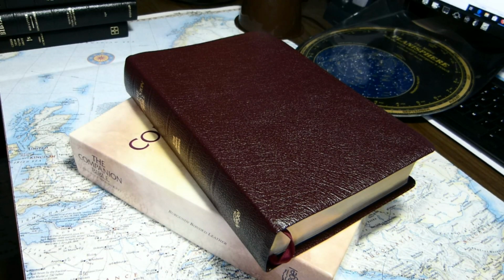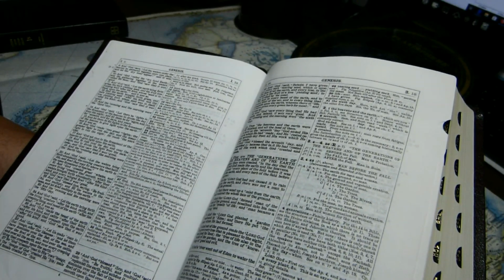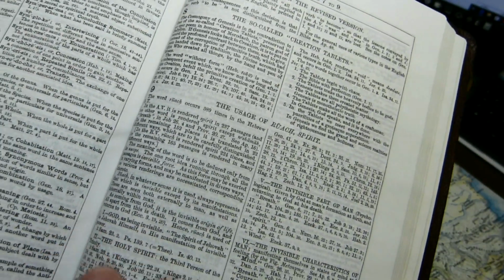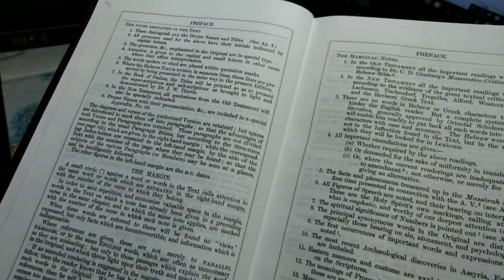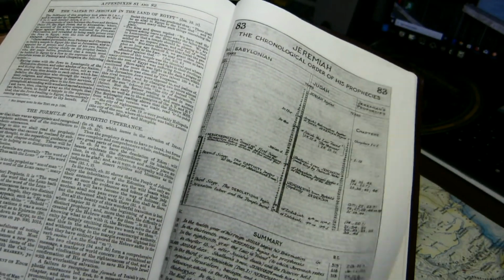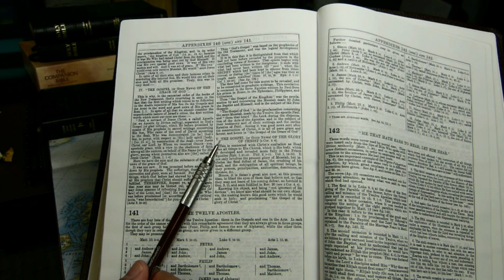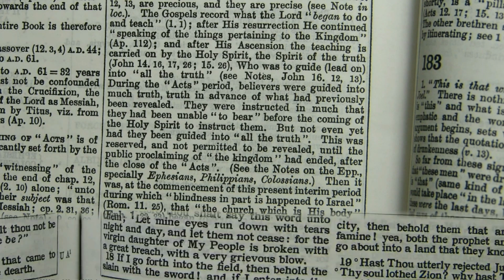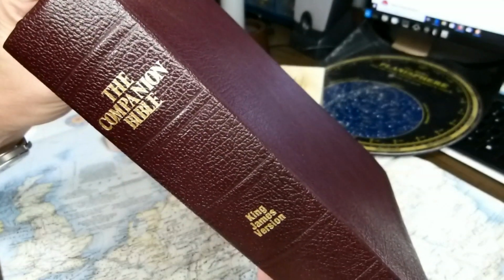The Companion Bible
A detailed review of The Companion Bible (ISBN 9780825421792). The text in this Bible is printed in a bold 7.75 to 8 point font in a (mostly) single-column, verse-by-verse format. The Bible features extensive 7 point textual notes with references to 198 appendixes included at the back of the volume, which contain detailed information and opinions on a variety of subjects. This Bible does not contain color maps or a concordance, but it does provide a general index to the appendixes. The appendixes promote futurist eschatology and are dispensational in character. Charles C. Ryrie stated that the editor of the Companion Bible, Ethelbert W. Bullinger, originated ultradispensationalism, the view that the Church began after Pentecost. This thumb-indexed volume is bound in burgundy (relatively flexible) bonded leather with a paste-down construction. It is sewn, lies open in Genesis, and comes with a single burgundy ribbon marker.

Detailed Contents

00:00 Dimensions, margins, layout, font … (three charts)
00:32 The box
00:42 The ISBN
00:52 Dimensions compared to a Local Church Bible Publishers’ 1917 Scofield and an Oxford 1967 Scofield
01:35 Page format
02:03 Page dimensions
02:23 Margins
02:53 The font in the text
04:33 Pronouns emphasized in the original are in blackletter (Gothic) font
04:53 Font in the notes
05:14 Paper qualities (thickness, weight, sheen, color, transparency)
06:07 Book introductions (7 pt font)
07:15 Books of the Bible generally begin on a separate page
07:45 The words of Christ are in black ink
08:05 Quotations from the Old Testament are in bold
08:53 Dates are sometimes placed in the margins
09:15 The 198 appendices
09:55 The general index to the appendixes
10:50 The paste-down construction
11:02 The black and white map of Paul’s missionary journeys
11:18 The sewn binding; it lies open and flat
12:07 A concern about the Cambridge Topaz
12:40 The ribbon marker
13:00 The presentation page
13:40 The ISBNs for various editions
14:28 The preface
14:38 It is not a Pure Cambridge Edition of the KJV
14:57 Charles C. Ryrie on Ultradispensationalism and E.W. Bullinger
15:29 A timeline of Bullinger’s life
16:15 More from Ryrie on Bullinger’s beliefs
17:33 Appendix 11 opposes the day=year equation
17:47 Appendix 12 – the Gospel is taught in the stars
17:56 Appendix 19 – Satan in the garden was not a literal serpent
18:23 Appendix 23 teaches that the Sons of God in Genesis 6 were fallen angels
18:27 Appendix 63 includes a section in the Psalms in the Anglican Prayer Book
18:55 Appendix 72 – the current dispensation is a parenthesis in God’s plan
19:10 Appendix 91 – Daniel’s 70 weeks
20:15 Appendix 94 – Critical editions of the Greek New Testament and the notes in the Companion Bible
20:54 Appendix 113 – the Kingdom is not the Church
21:25 Appendix 131 – Sheol is the grave
21:49 Appendix 140 – distinguishing various gospels; Paul taught more than one gospel
24:11 Appendix 155 – it was up to that generation to decide whether it would pass away before all those things were fulfilled (Mk 13.30)
25:11 Appendix 146 – the foundation and overthrow of the world (the gap theory?)
25:32 Appendix 156 - the Lord Jesus crucified on a Wednesday
26:05 Appendix 168 – the last 12 verses of Mark’s gospel omitted because spiritual gifts didn’t persist; the second century church not a continuation of the Apostolic church
27:36 Appendix 181 – the Church did not begin at Pentecost
28:47 A close-up look at the font, and the font compared to that in the Scofield Bible
29:31 How to use the notes, and a glance at ‘Structures’
32:15 Summary and the crimpled pages in the gutter